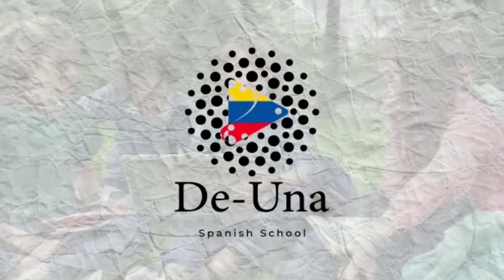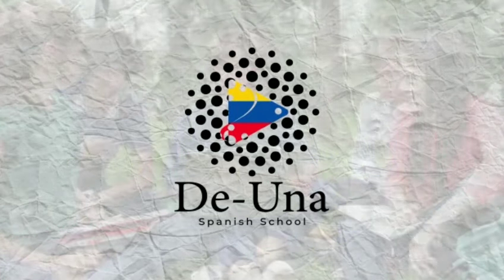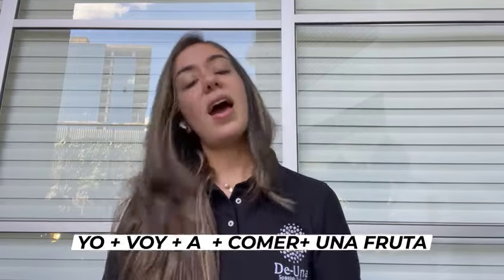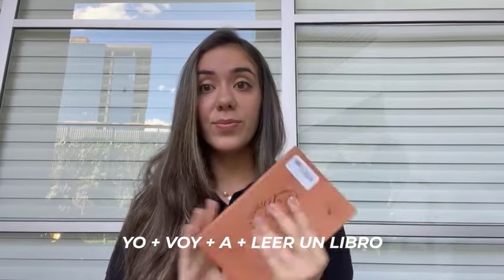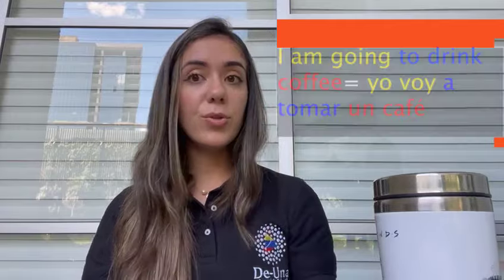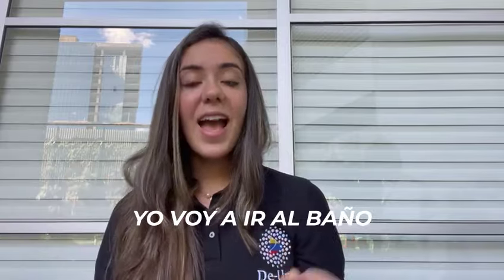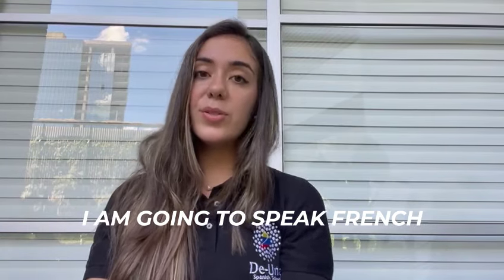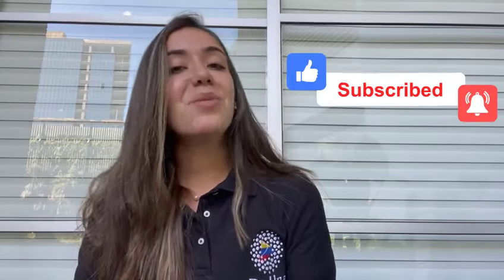How Does the Verb 'IR' Work in the Future Tense? Let Veronica Teach You the Conjugation!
Gracias for watching this video.

Avenida Medellin - Real-life immersion videos where you won't even know you're learning. 😁

Estas listo? De-Una!!